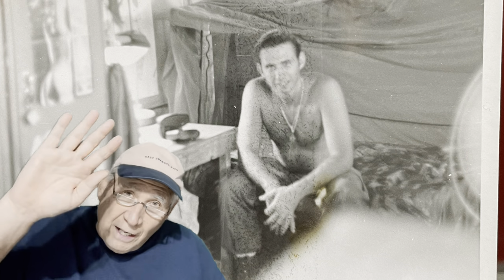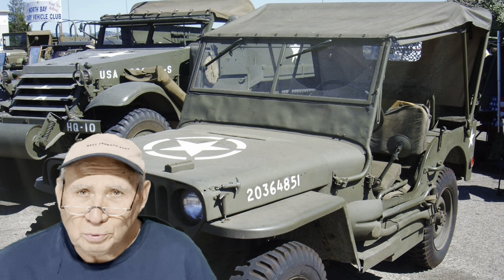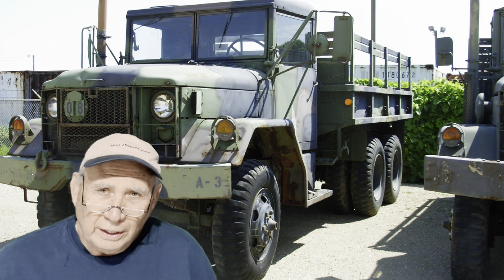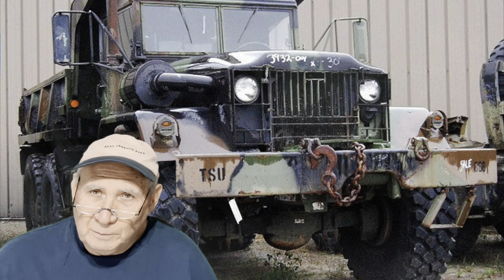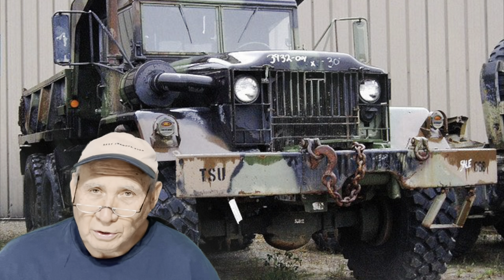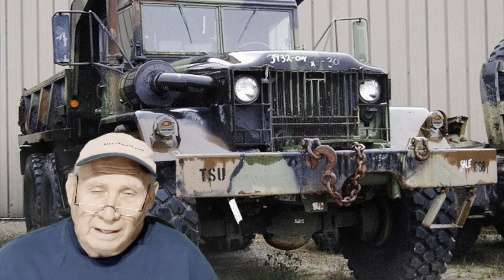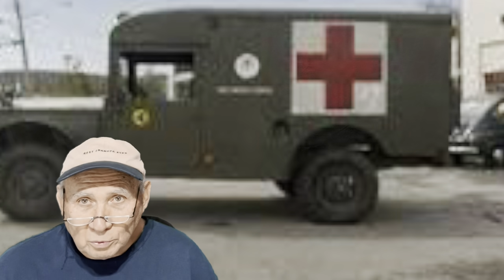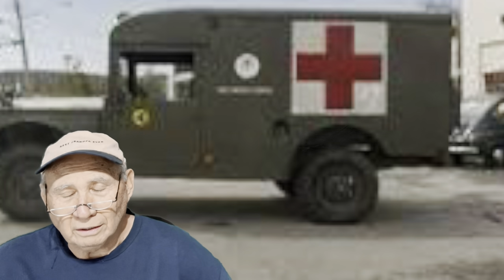What Did We Do Everyday In Vietnam? | Once Upon A Time In Vietnam | Mike's Garage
In this episode of Mike's Garage, Big Guy describes what a typical day in Vietnam was like from his perspective. From fixing cars and teaching others how to drive to close calls while having fun, sit back and enjoy another story!